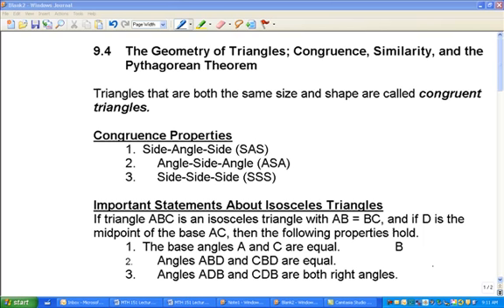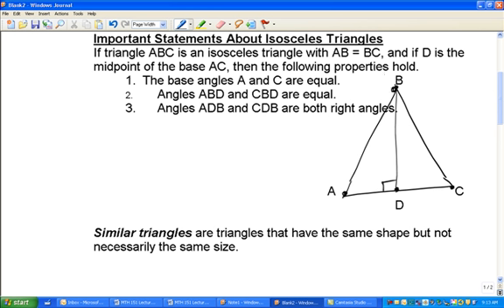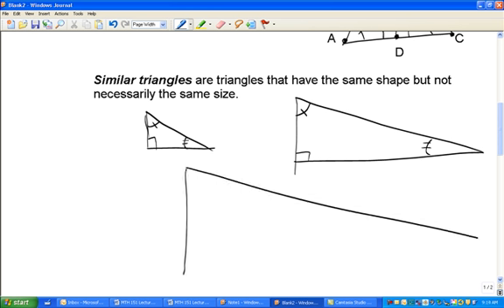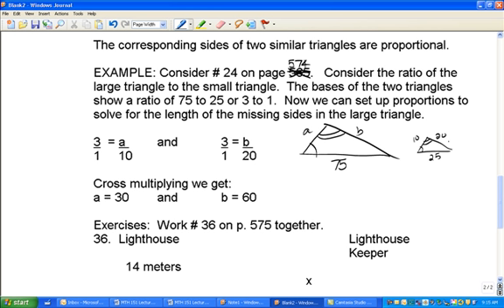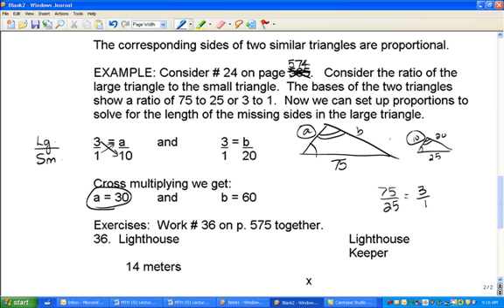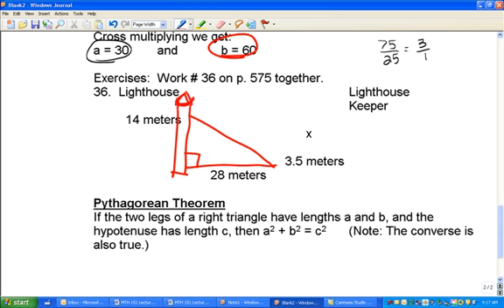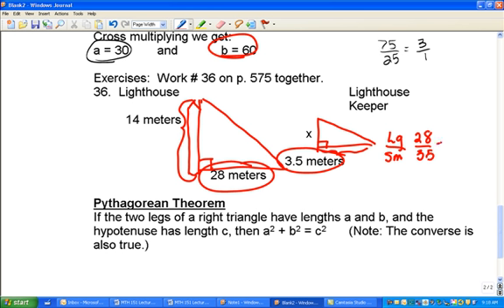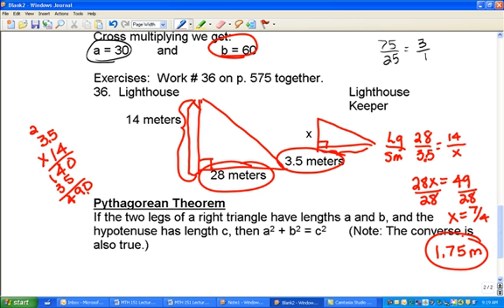mth151Lecture94Miller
This is actually the lecture for 9.3.